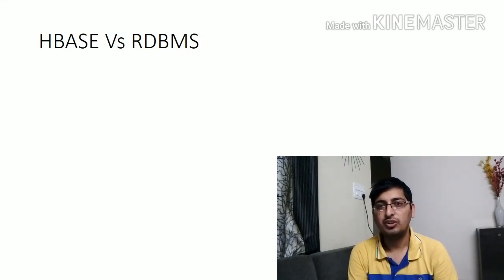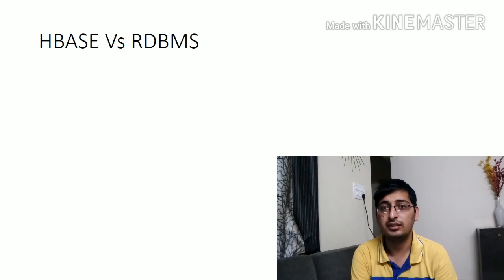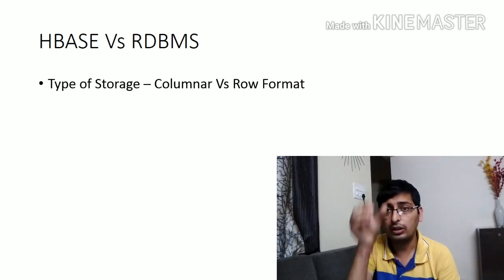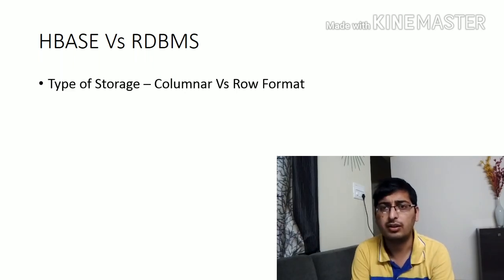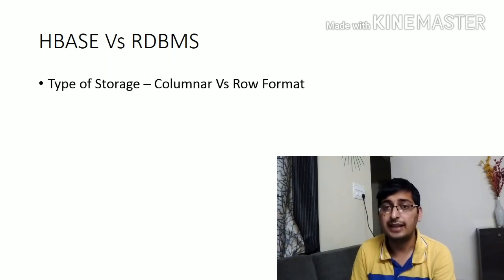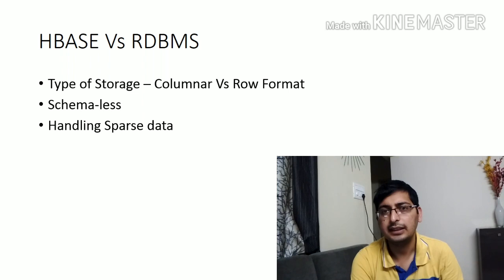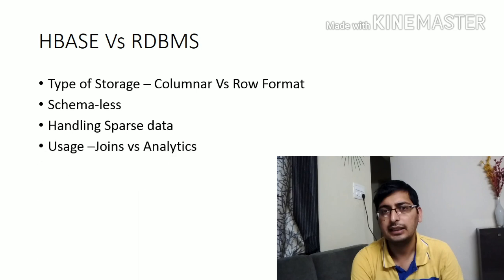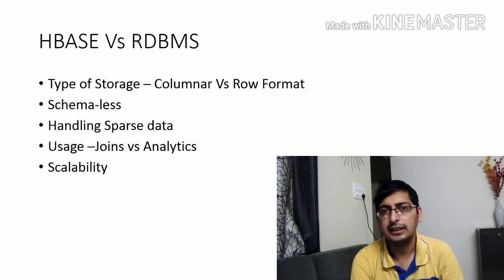HBase vs RDBMS, Oracle, MySQL, MSsql | Nosql vs sql